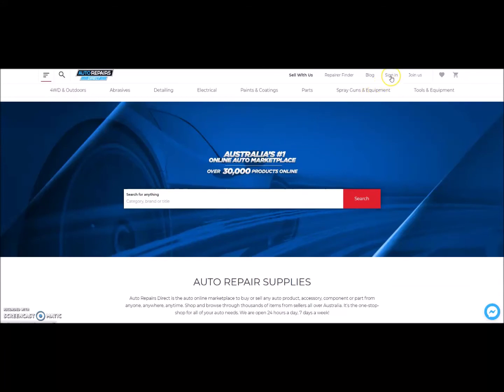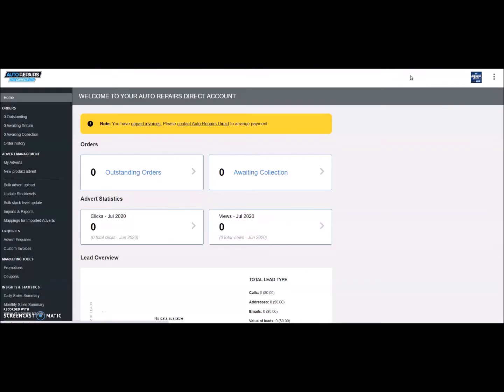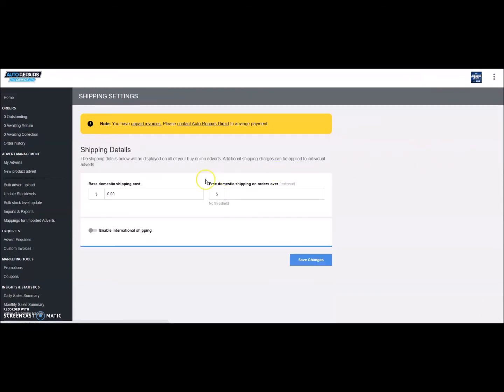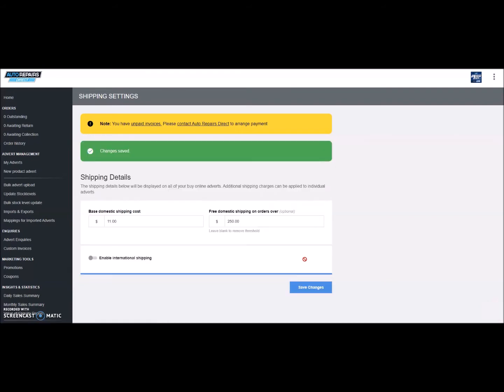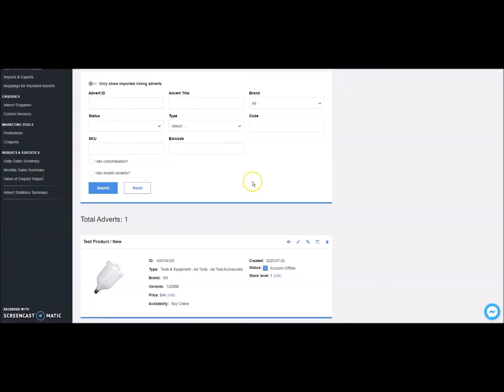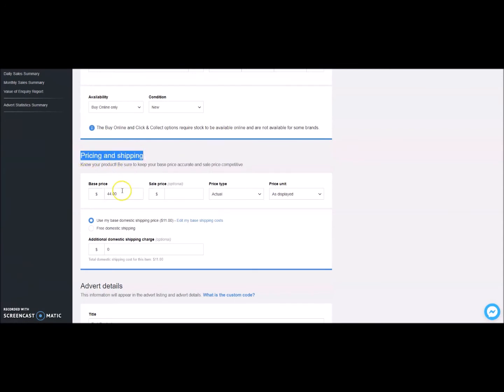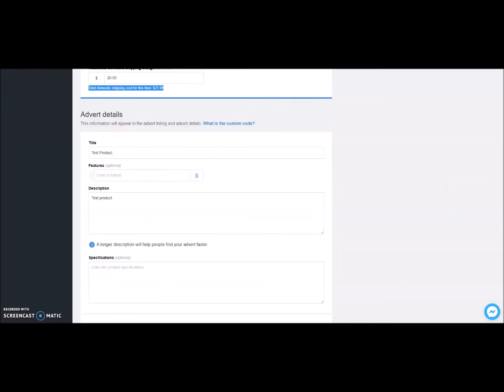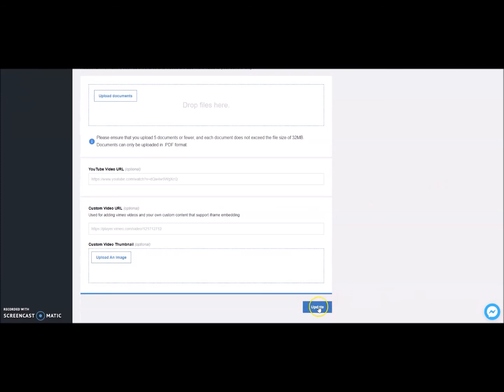How to Setup Your Shipping Costs on Auto Repairs Direct Marketplace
Australia's #1 Online Auto Marketplace.